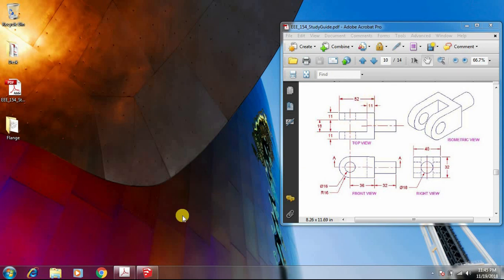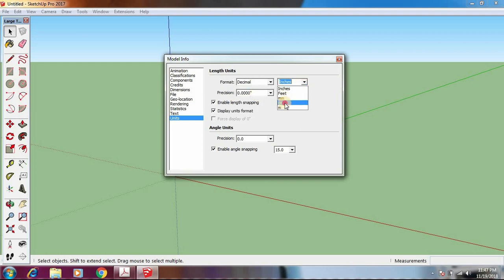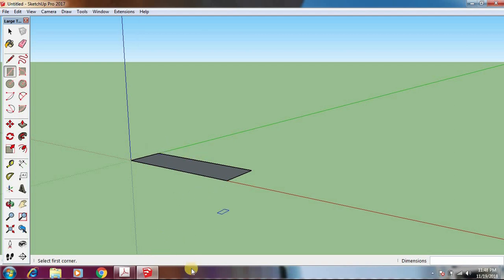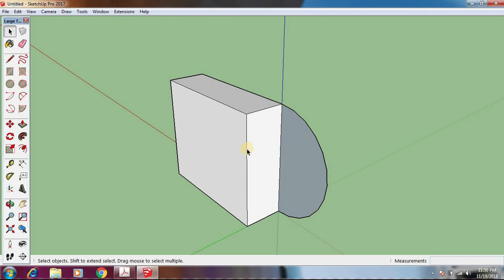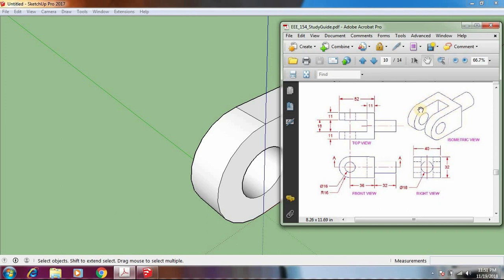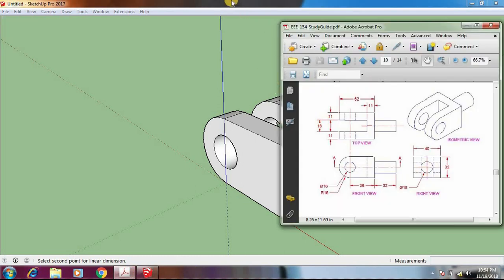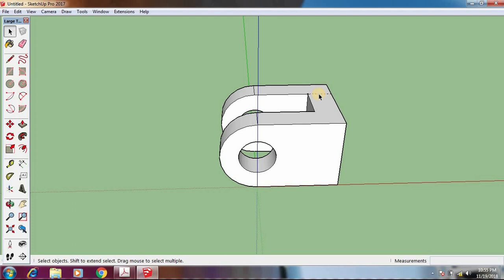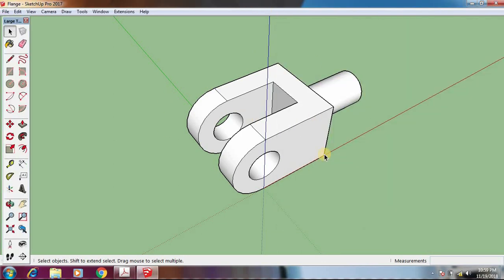Flange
EEE 154